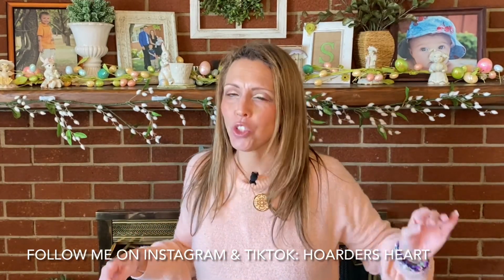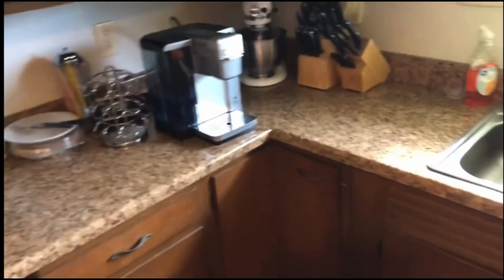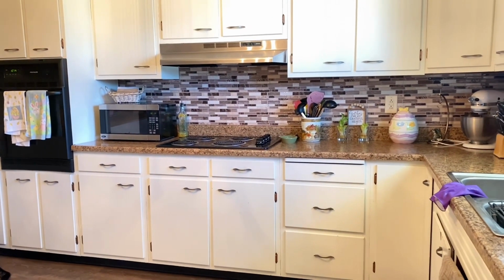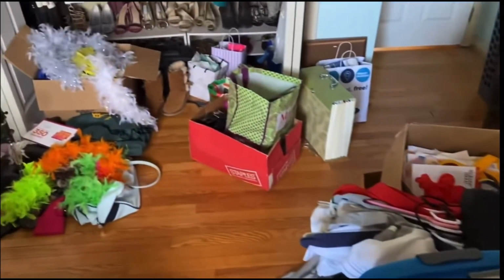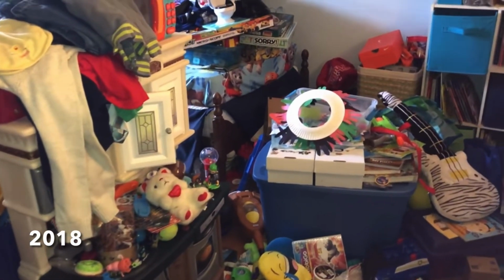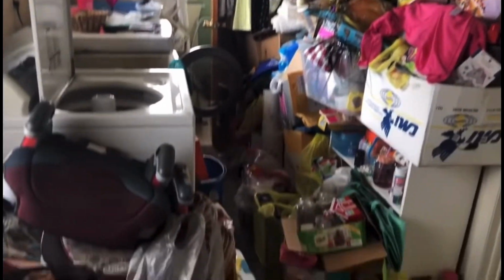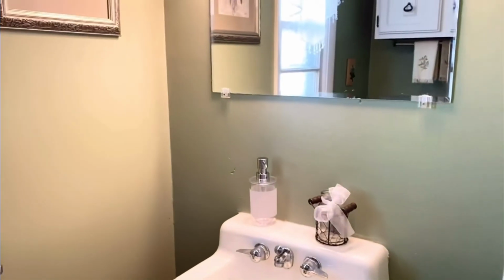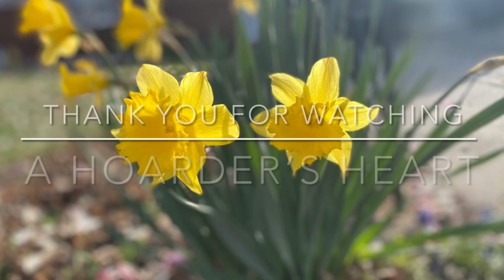My Hoarder House Transformation | Messy to Minimalist Home Tour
I want to take this time to see how far we came in our recovery in hoarding disorder.  I started this journey in Summer 2018 not knowing what I was doing other than showing my messes and being open and honest with my emotions.  After taking baby steps in Decluttering and processing my emotions consistently, we can see how much progress we have made!!  You can change behaviors, patterns and habits, it just takes time!! My favorite saying is, “a journey of thousand miles starts with one step!”